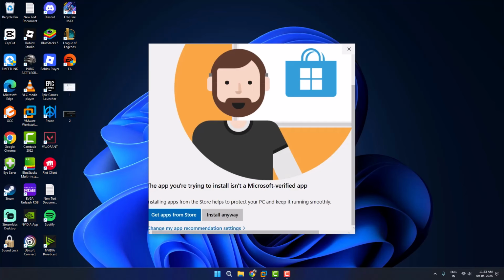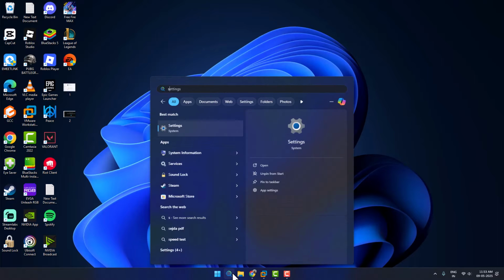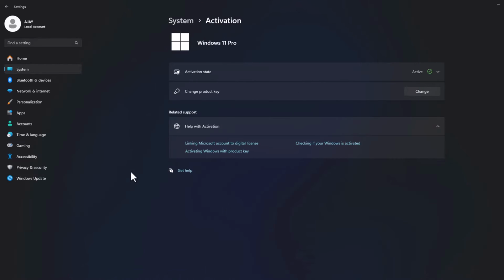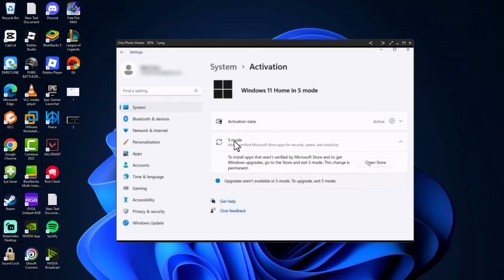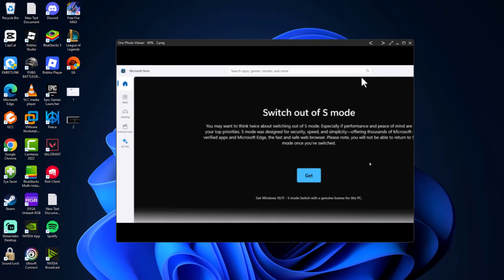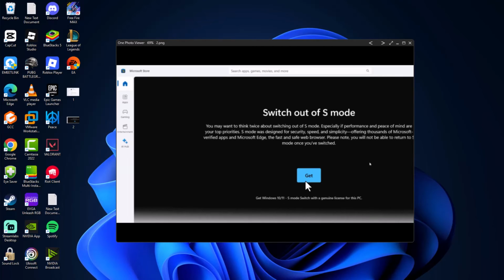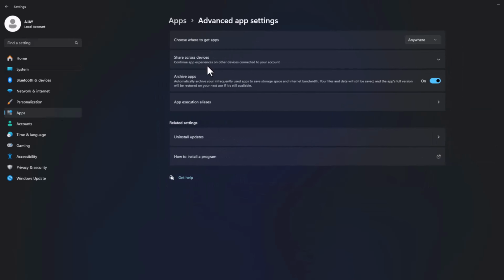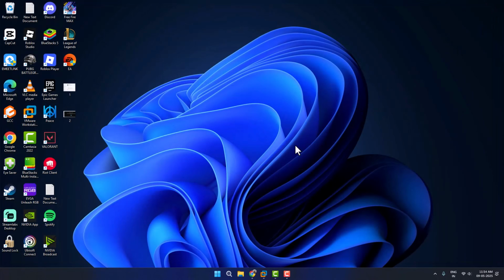How to Fix The App you're Trying to Install isn't a Microsoft-verified App on windows 10/11 (2025)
Fix the “The App you're Trying to Install isn't a Microsoft-verified App” error on Windows 10/11 by adjusting app installation settings in the system preferences.

00:00 Intro
00:10 Fix